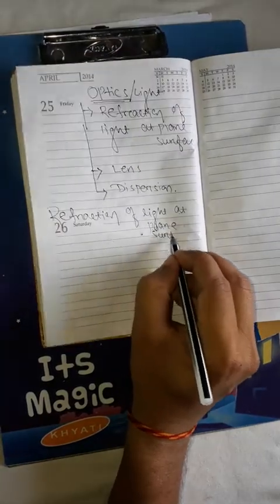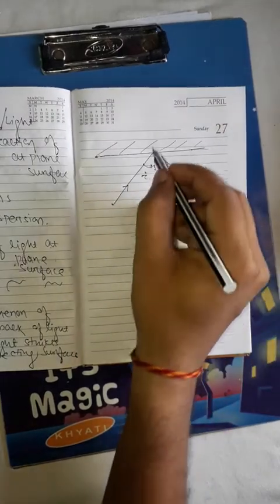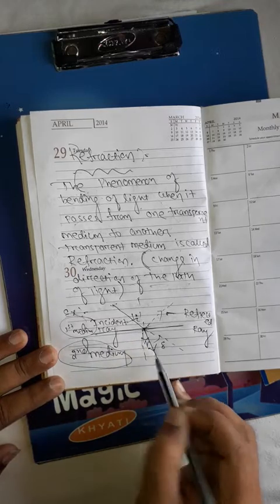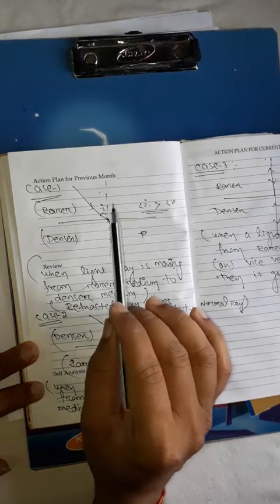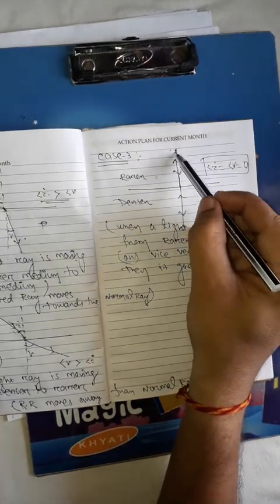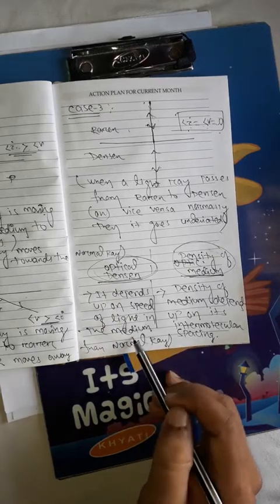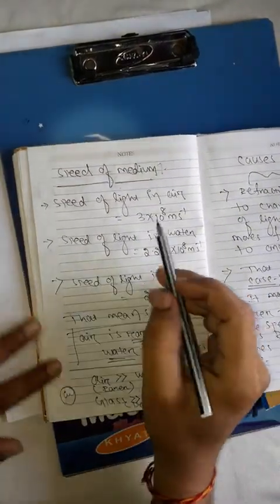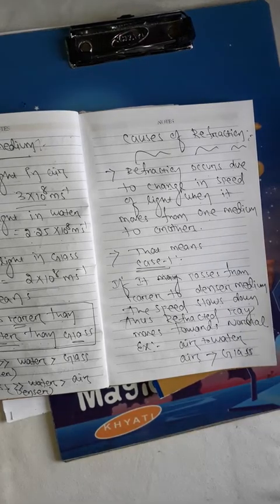R.k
Refraction part 1